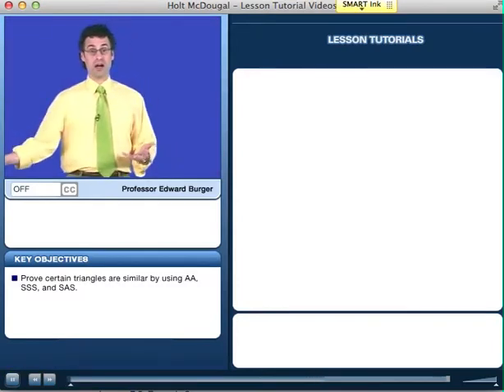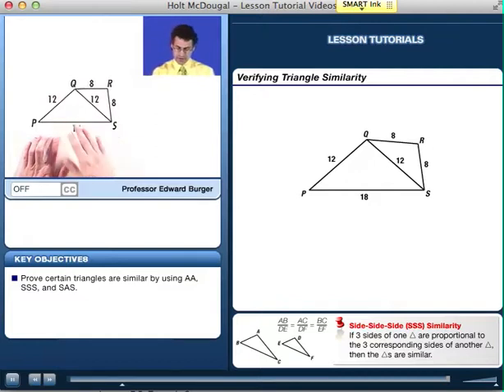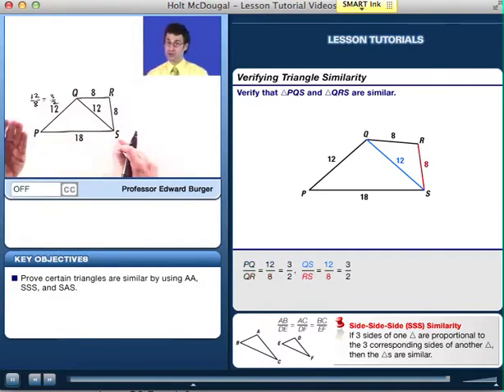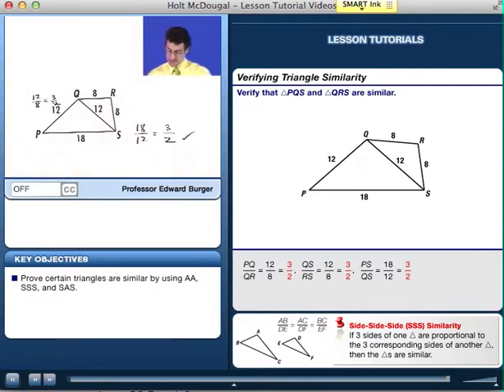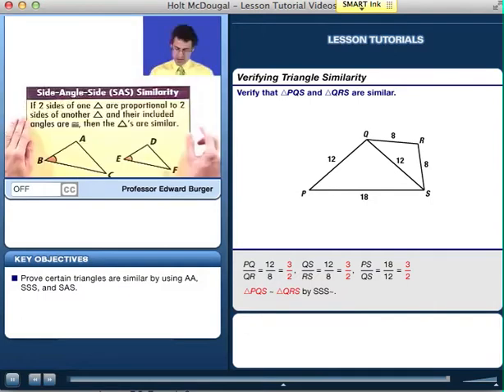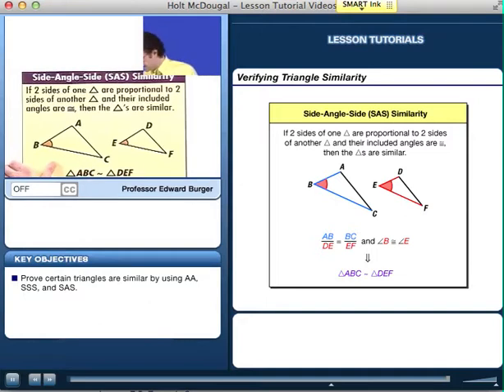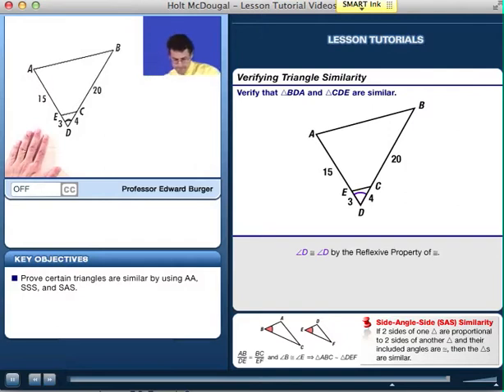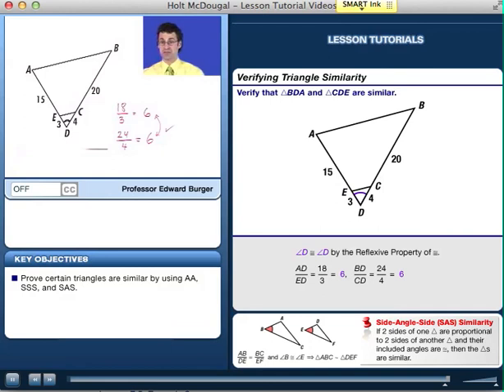7.3 Example 2